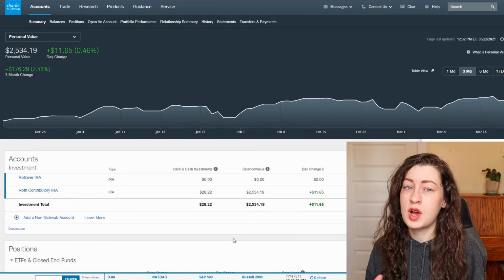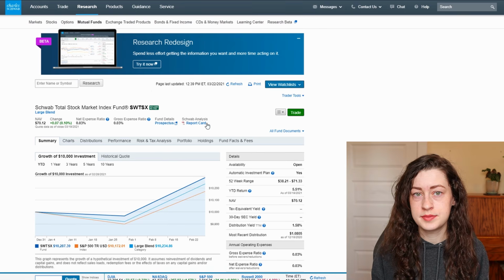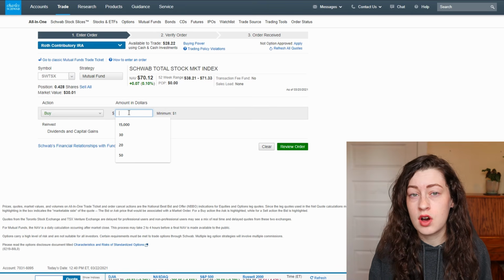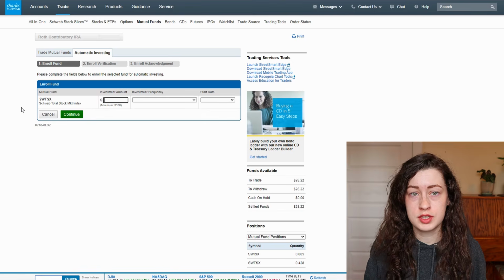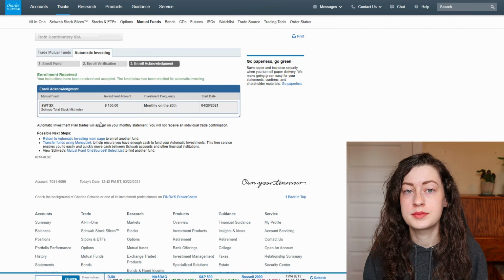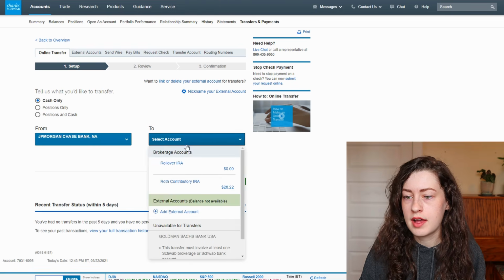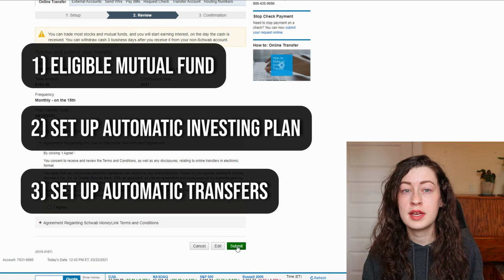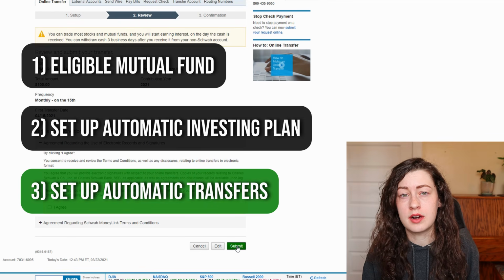Automate Your Investments at Charles Schwab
How do you automate your investing strategy at Charles Schwab? How do you automatically purchase shares on a weekly or monthly basis? If you want to take advantage of dollar-cost averaging, you should set up automatic investing. Whether you're investing in mutual funds, index funds, ETFs, stocks, or bonds, it's possible to automatically invest within your portfolio. If you are investing in an eligible mutual fund, you can automate the entire process (from transferring money from your checking account to investing that money into the mutual fund). If you're not investing in an eligible mutual fund, or if you're investing in a stock or ETF, you unfortunately cannot automate the entire process. However, you can automatically transfer money from your checking account on a monthly basis, then manually purchase your investments each month. In this video, I go over how to set up automatic investing at Charles Schwab.